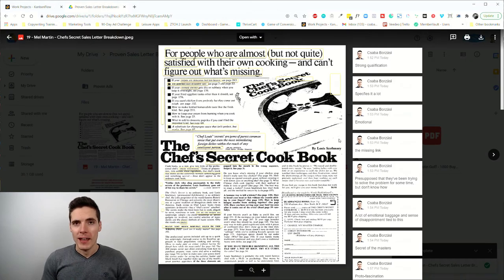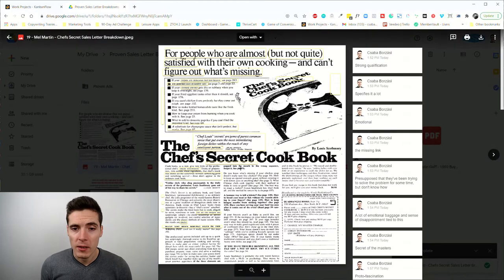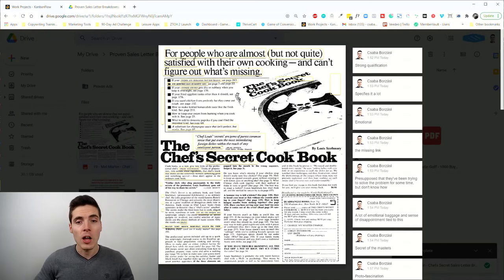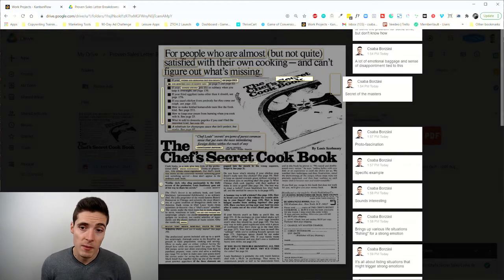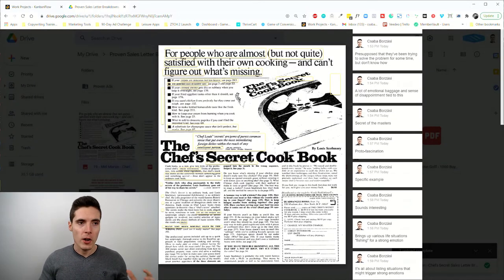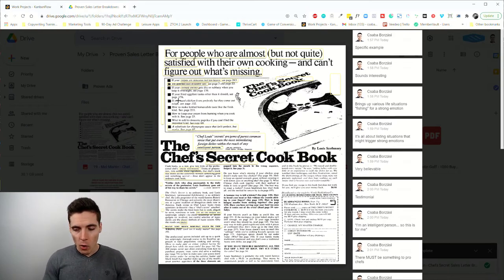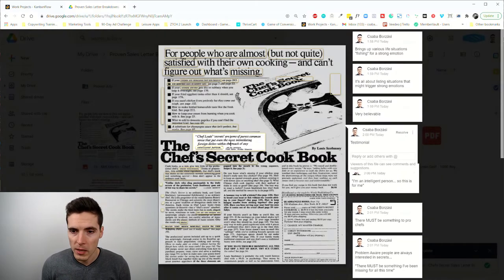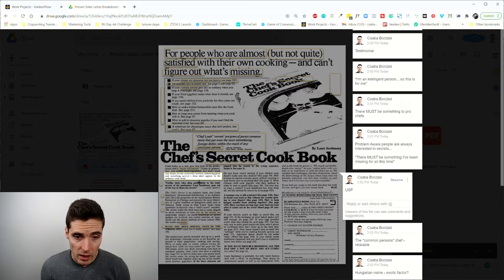Mel Martin | The Secret to "Problem-Solution" Leads | Sales Letter Breakdown (19/100)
Mel Martin Sales Letter Breakdown | The Secret to "Problem-Solution" Leads |

Hi. Csaba here from Game of Conversions and welcome to another day of the Proven Sales Letter Breakdown Series. .

Today we are going to look at problem-solution leads by analyzing one of Mel Martin's relatively famous advertisements called the Chef’s Secret cookbook.

This is a pretty short ad. It was a space set, so it was run in newspapers, and as you can see it has all the typical elements of most of the old school direct response copywriting ads out there. However, I wanted to show this as an example because it's a great example of a problem-solution lead which means that this is for people who are, let's say, they're slightly warmed up to whatever we're offering them but they haven't heard about us before.

They don't necessarily know that there's a real solution to their problem but they definitely know that they have a problem, and these types of leads work great for facebook ads for example, or landing pages, or maybe even advertorials.

👉 FREE Cheat Sheet -- The “Secret Recipe” behind 100 of the most profitable ads of all time -- Apply this simple, step-by-step formula to your marketing and watch your conversion rates and sales soar!

❗️ HEADS UP: Want to kickstart your copywriting career in 2021? My "From Zero to Copywriting Hero" program gives you a step-by-step blueprint on how you can launch your own successful copywriting career from scratch, attract high-paying clients, and start earning good money, even if you're a total beginner.

📚 RECOMMENDED READING: Discover my hand-collected list of the best copywriting & marketing books out there

✍️ Did you know that hand-writing proven ads can make you a better copywriter? Check out "Copy Hour" - a unique copywriting program that combines training lessons, accountability, and a little bit of handwriting proven ads to re-wire your brain for copywriting success.

RECOMMENDED VIDEOS

FREE Masterclass: How to Earn Your First $1000 as a Freelance Copywriter in 60 Day (even if you're a total newbie!)

// GET THE 7-DAY RAINMAKER EMAIL SEQUENCE
It's a "plug-n-play" email campaign designed specifically to sell digital products and services that you can easily install in your email system to make reliable sales, without the need for a copywriter